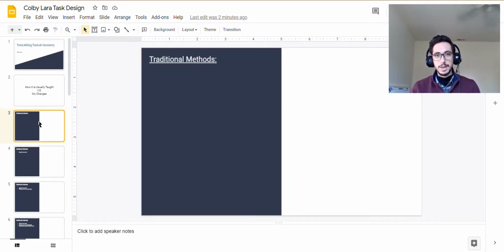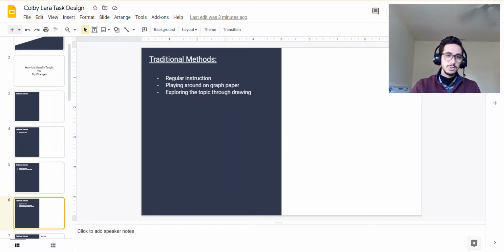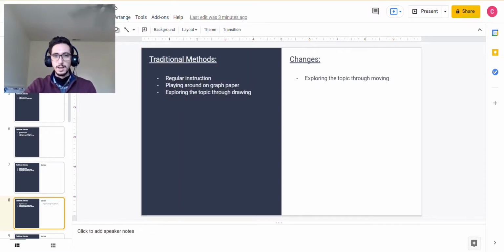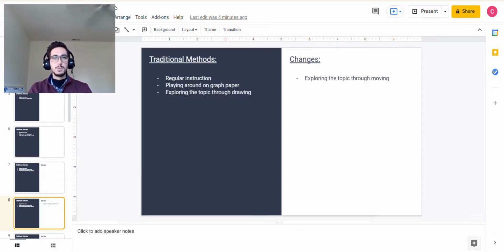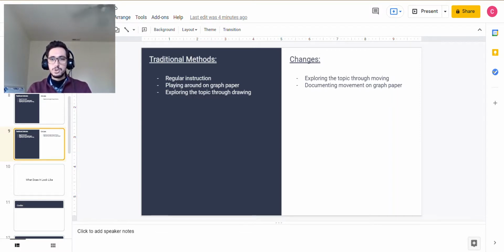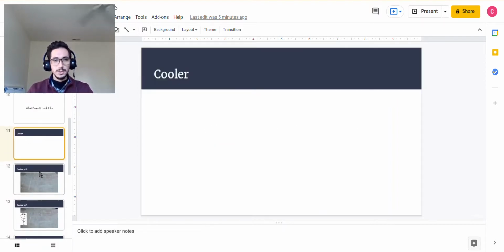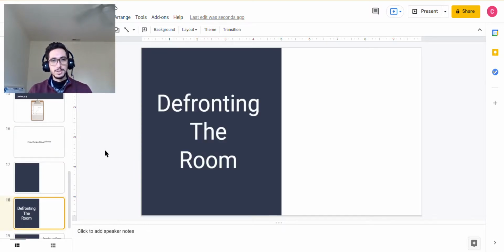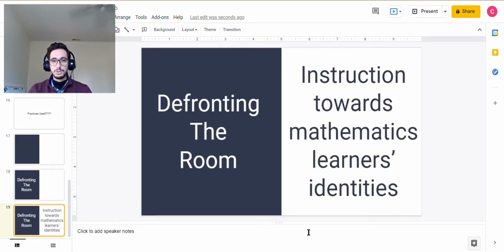Colby Lara, Task Design